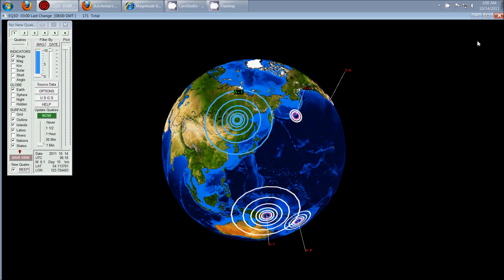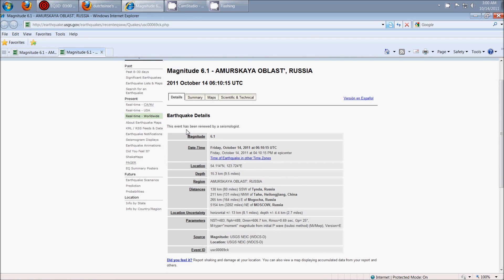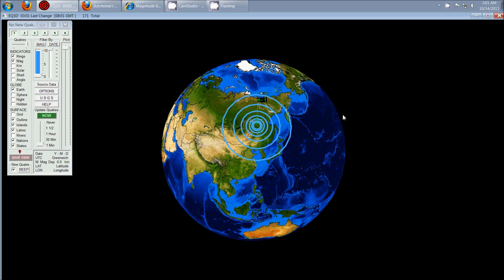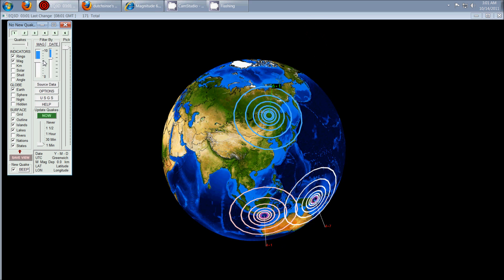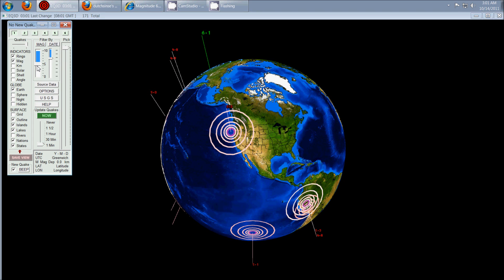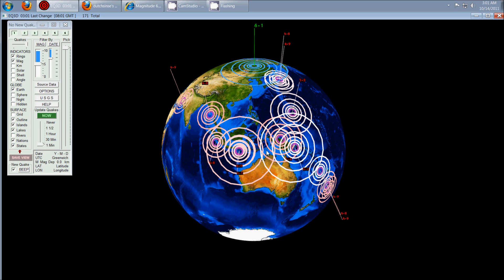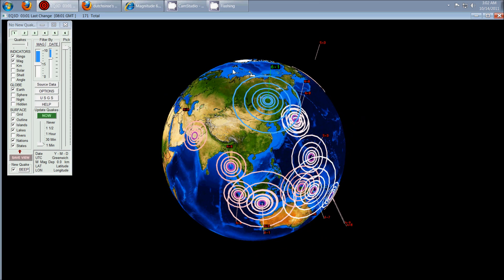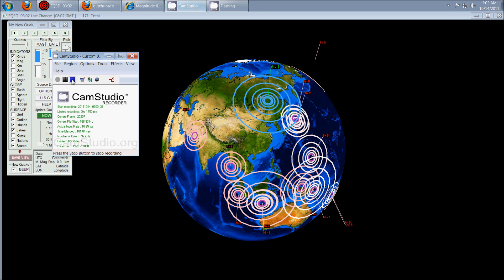10/14/2011 - 6.1 magnitude earthquake in eastern Russia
Earthquake Details
This event has been reviewed by a seismologist.
Magnitude 6.1
Date-Time Friday, October 14, 2011 at 06:10:15 UTC
Friday, October 14, 2011 at 04:10:15 PM at epicenter
Time of Earthquake in other Time Zones

Location 54.114°N, 123.724°E
Depth 15.3 km (9.5 miles)
Region AMURSKAYA OBLAST', RUSSIA
Distances 130 km (80 miles) SSW of Tynda, Russia
211 km (131 miles) NNW of Tahe, Heilongjiang, China
265 km (164 miles) E of Mogocha, Russia
5154 km (3202 miles) NE of MOSCOW, Russia